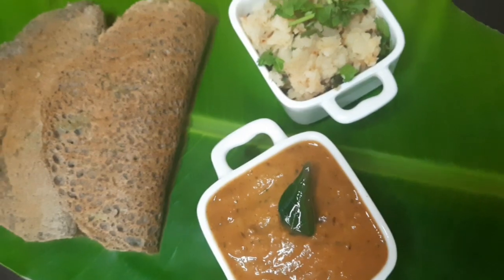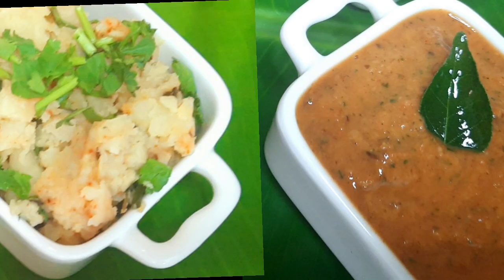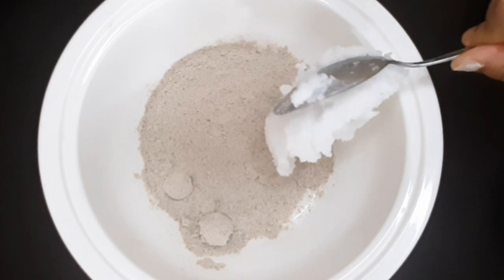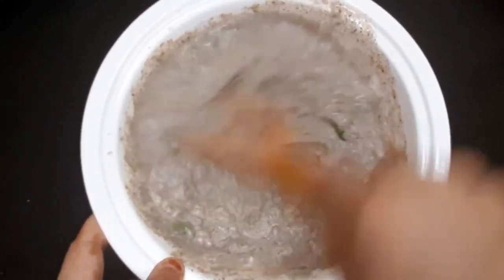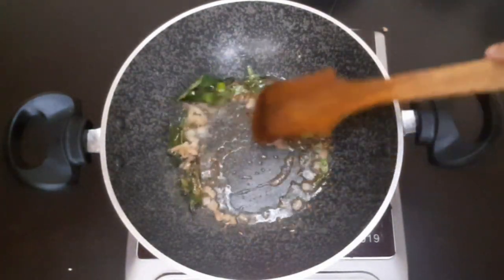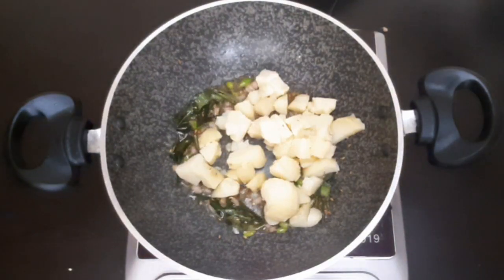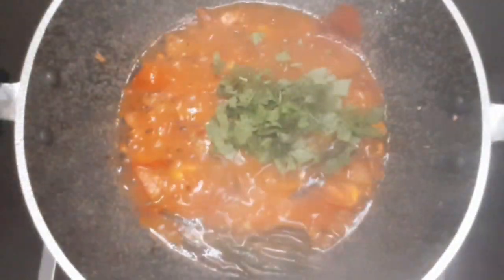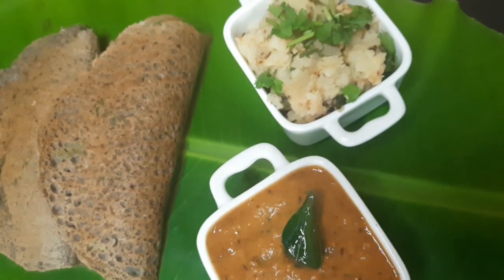Kuttu Dosa For Fasting | झटपट कुट्टू का डोसा\,Hindi RecipeVrat dosa Recipe By Chef Varsha Kashyap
Kuttu Dosa For Fasting |
  झटपट कुट्टू का डोसा,Instant Kuttu Ka Dosa,Hindi Recipe
Vrat dosa Recipe
 bake &cook studio .
about video :

My links : face book : varsha kashyap culinary classes